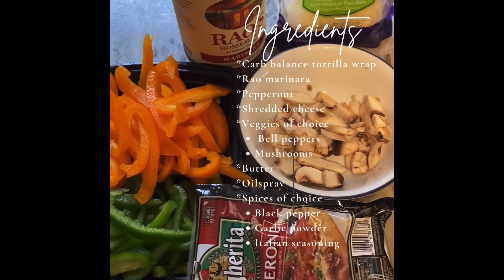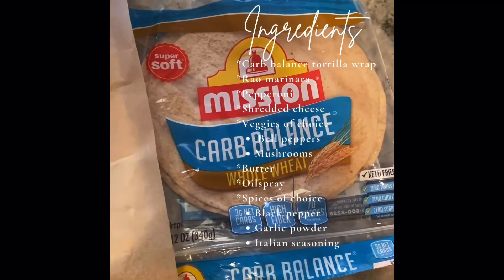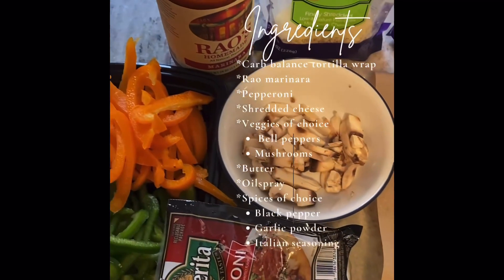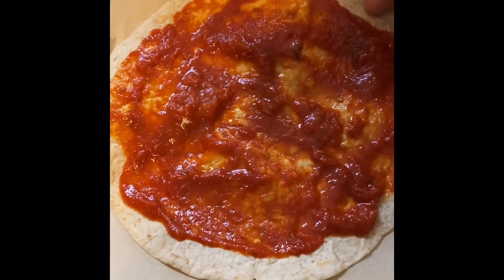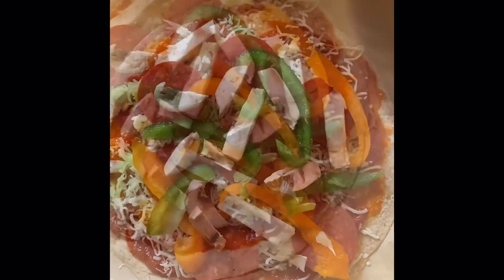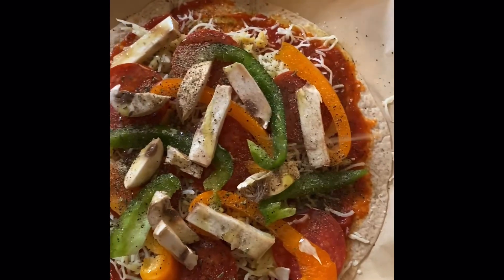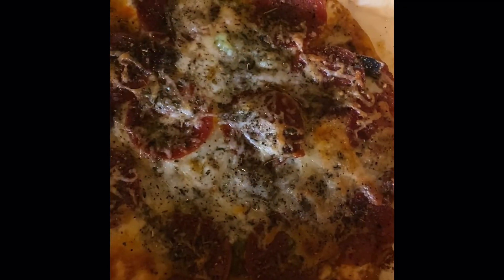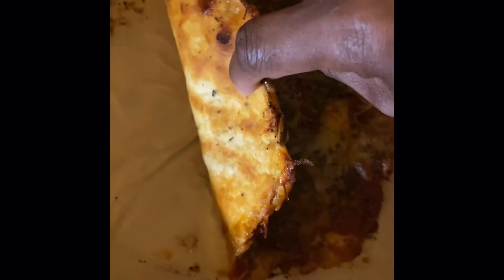Keto pizza | Easy Recipe!!!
Hello everyone! Thank you so much for coming back and checking out my latest video!😌

In this video I will be showing you how to make an easy and simple keto pizza!

Items used:
*Carb control tortilla/wrap
*Rao Marinara sauce
*Peppero (of choice)
*Veggies of choice
*Mozzarella cheese or cheese of choice
*Seasoning
*Oil
*Butter